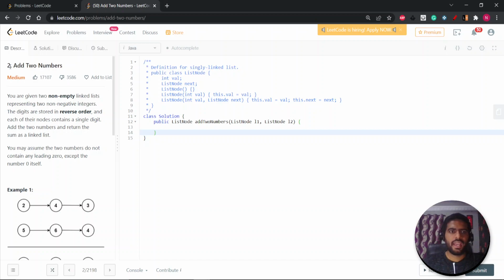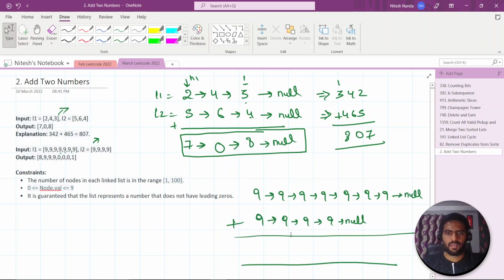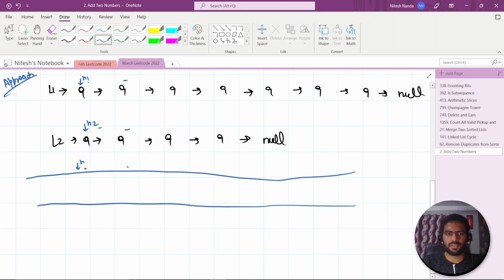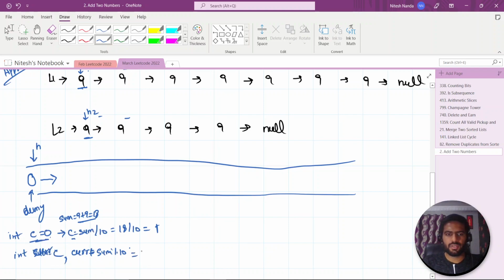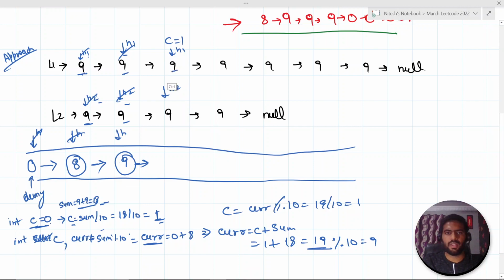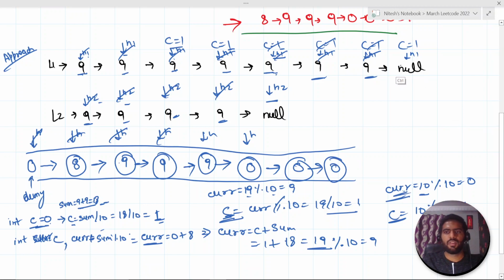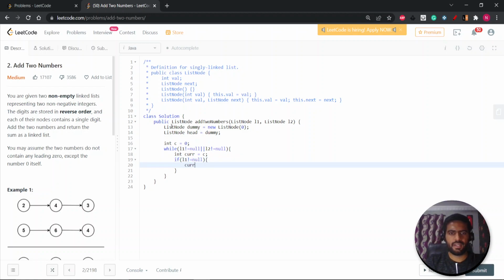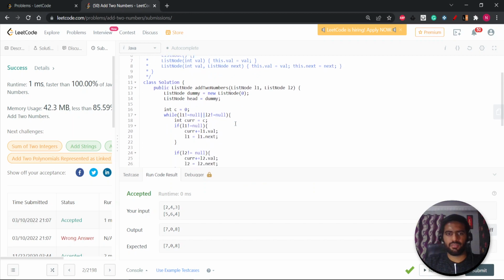Add Two Numbers | Leetcode 2 | Linked List | Math